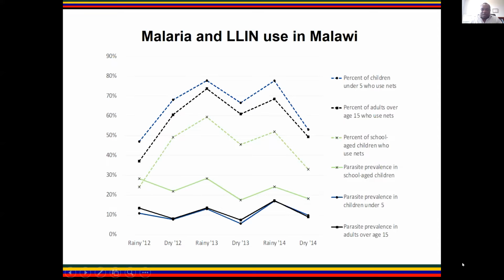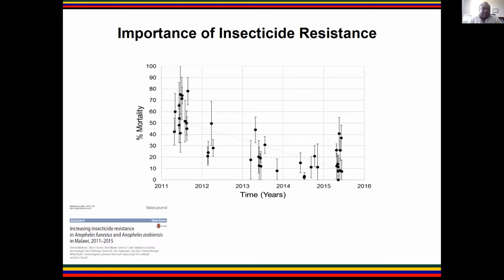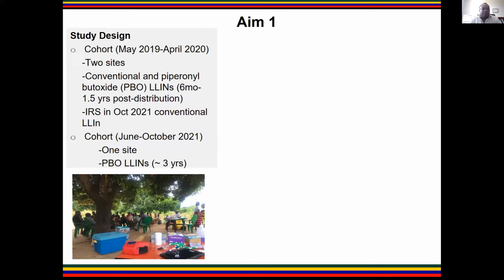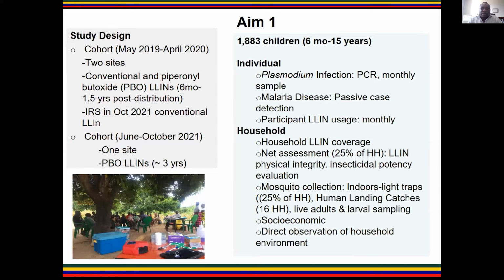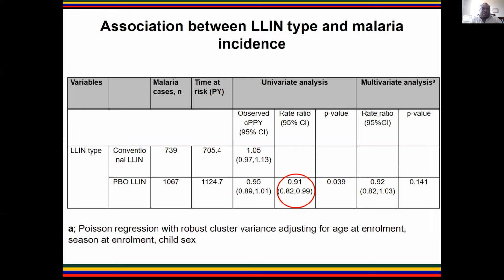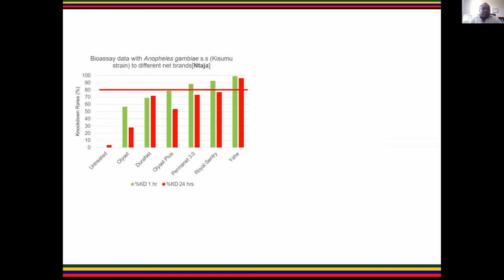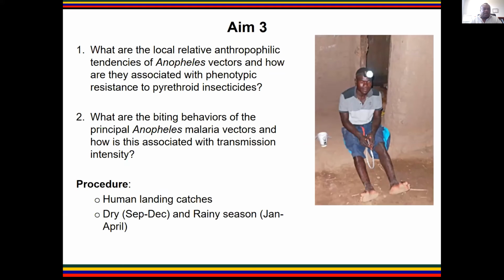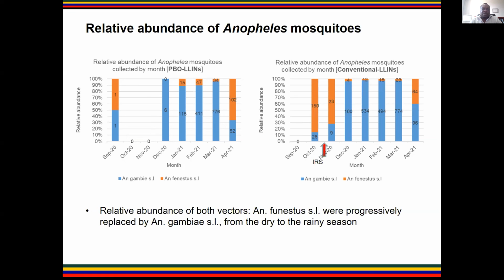2022 World Malaria Day Symposium | Charles Mangani